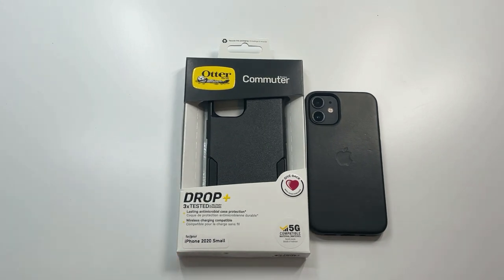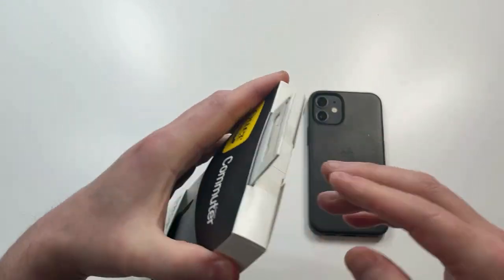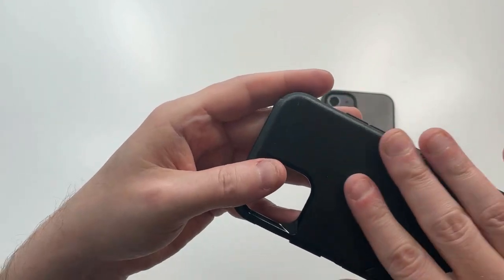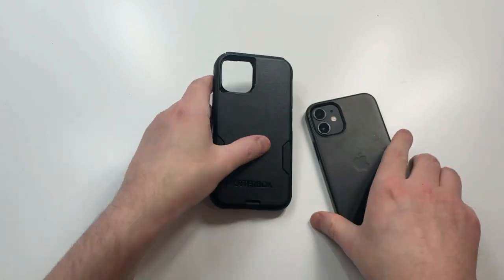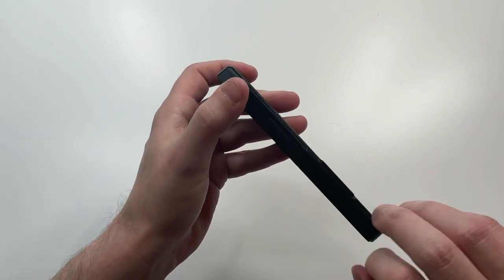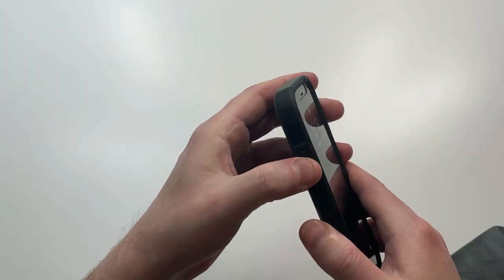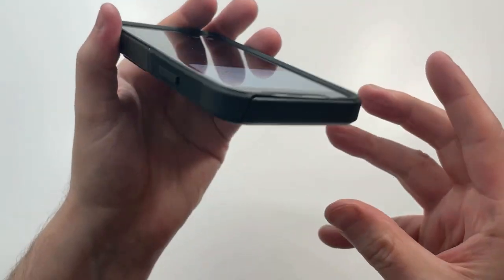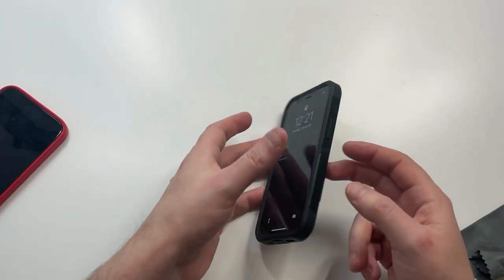OtterBox Commuter Series Case for iPhone 12 Mini Unboxing and Review